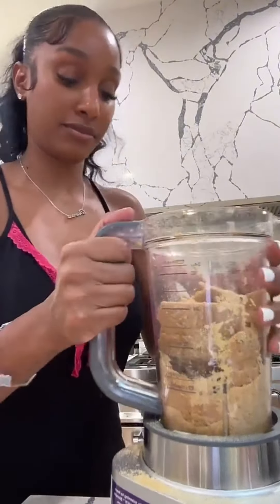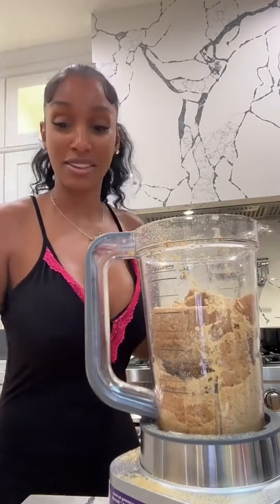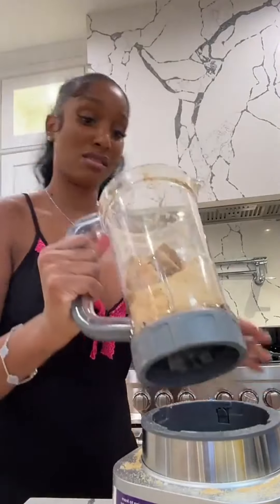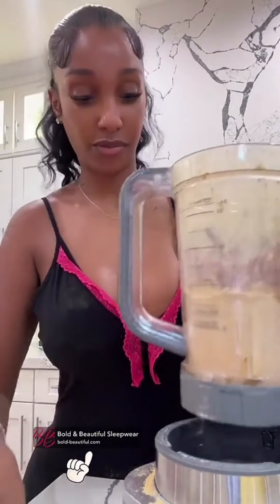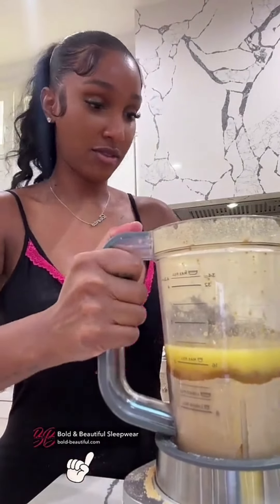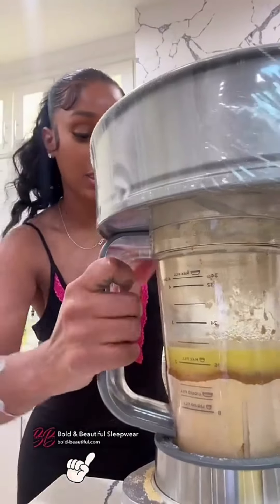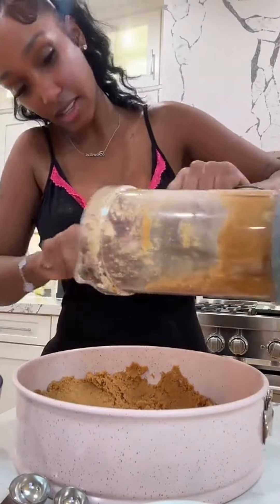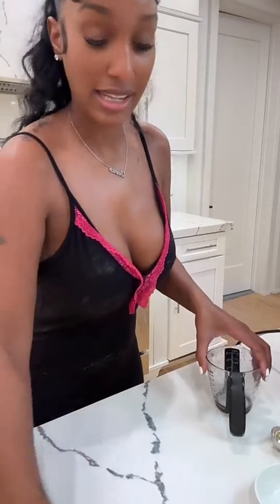Making Cheese cake